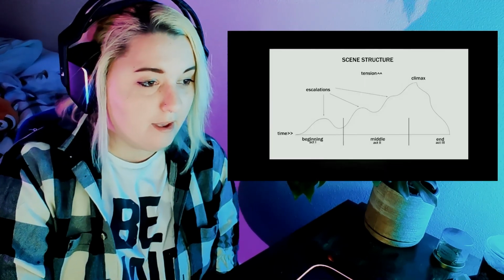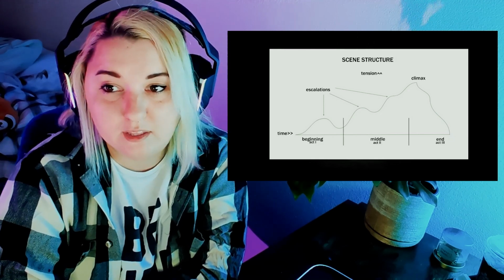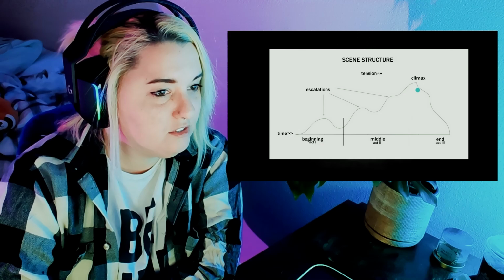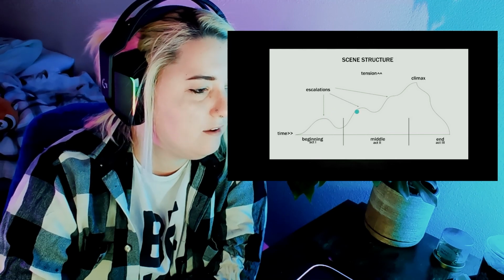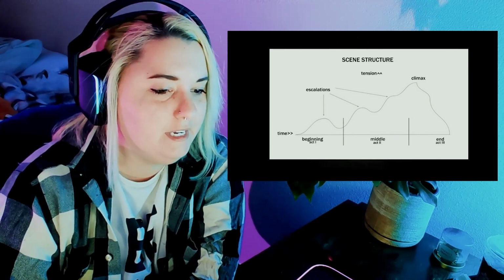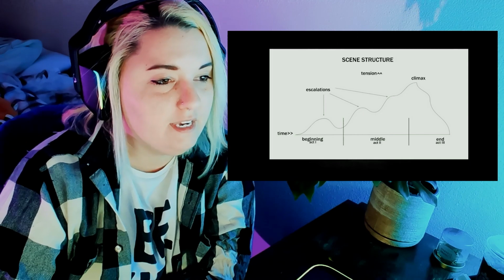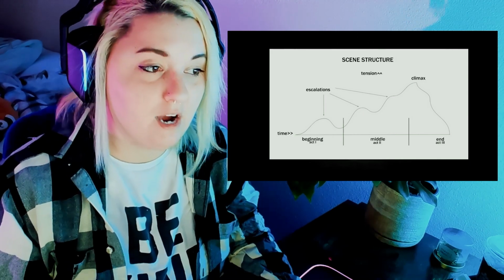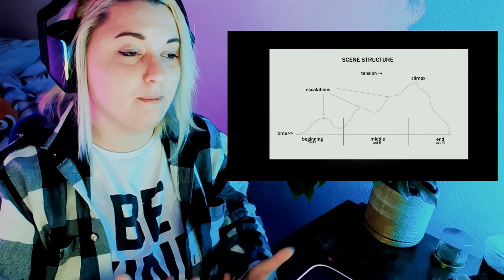the emotional escalations! | Film Student Scene Breakdown - GOT Oberyn and Tyrion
I do a structure analysis of a popular scene in HBO's Game of Thrones and discuss how concepts such as status quo, escalating incidents, and character wants, all contribute to effective storytelling in the scene.

This is part 1 of 4 in my Pedro Pascal series of Scene Breakdowns!

The scene clip recorded a bit dark for my analysis so you can watch along with the original